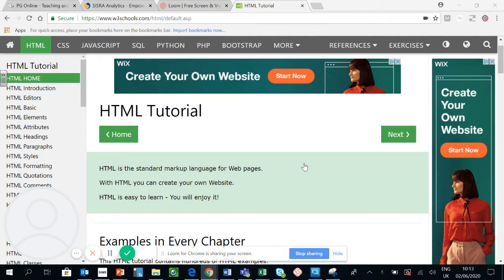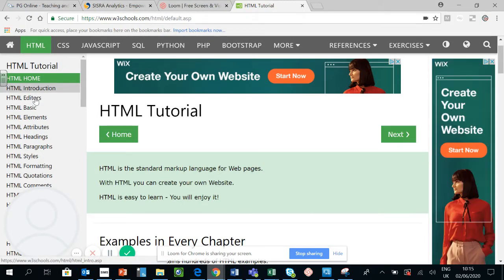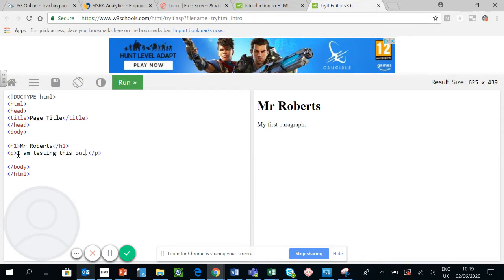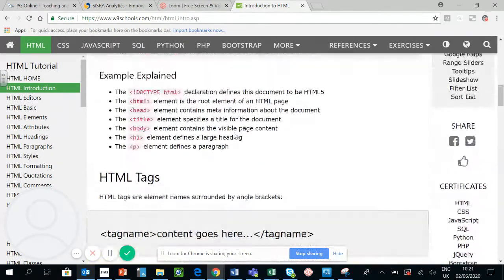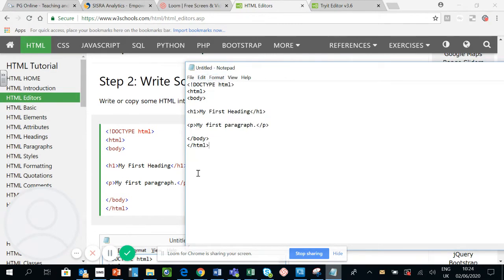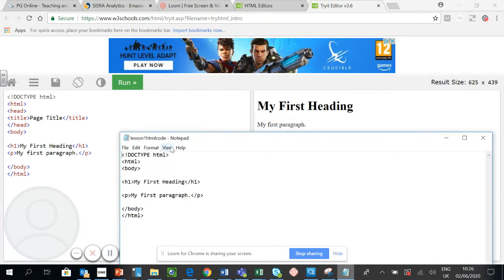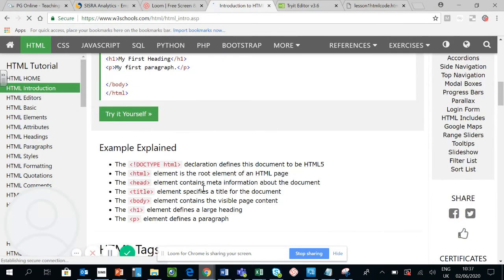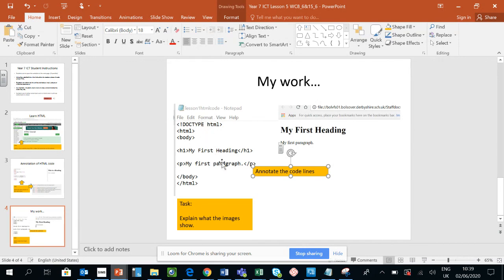HTML Introduction with Mr Roberts Year 7 ICT | The Bolsover School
HTML Introduction with Mr Roberts
Year 7 ICT